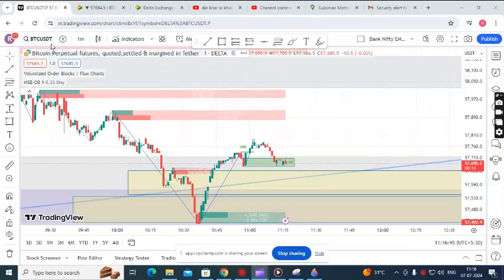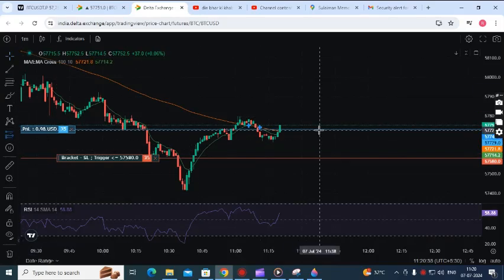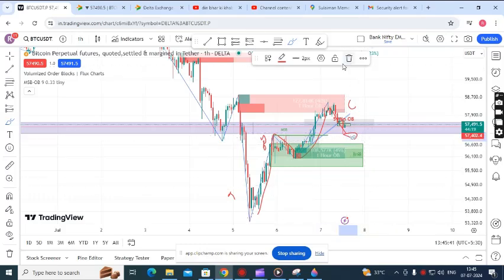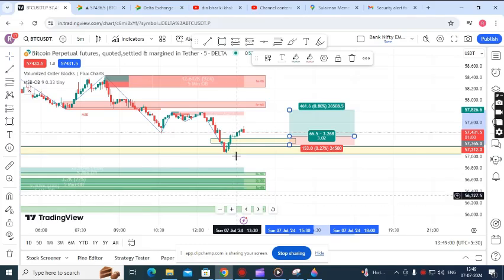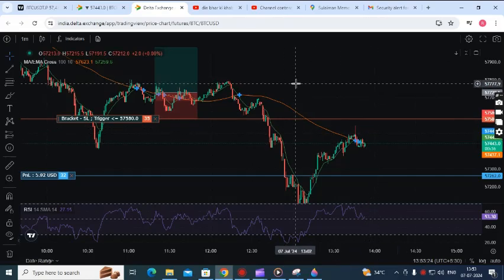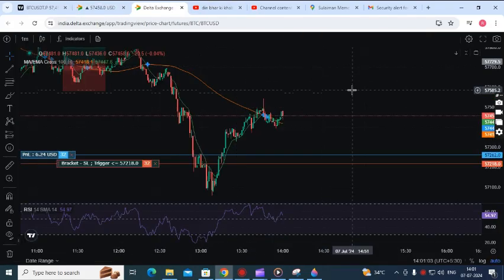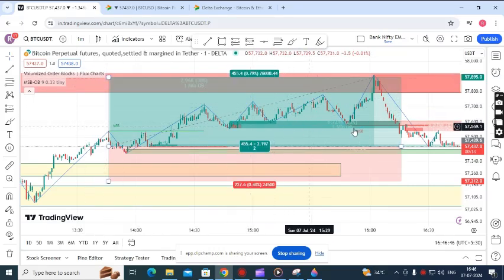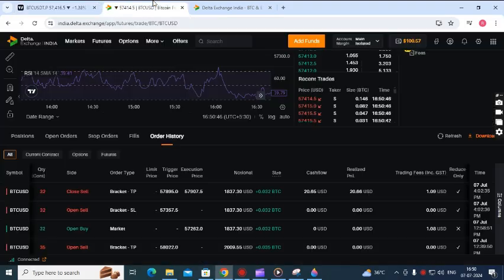II Live trading Crypto Trading with order blocks for short term traders II 7th July 2024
This video is made for learning purpose only. This will help small traders to take trade with small amount. Users can use any trading account for practice with small amount.